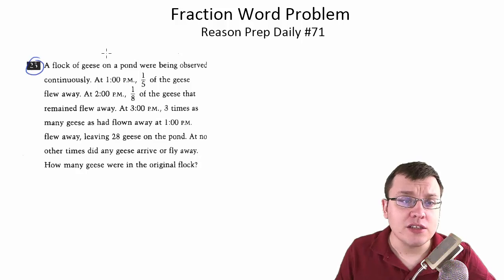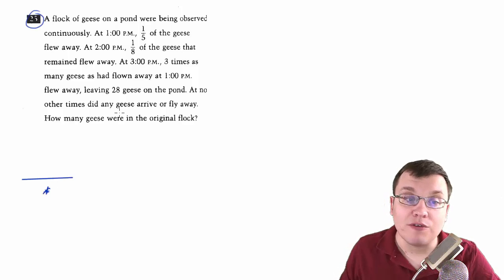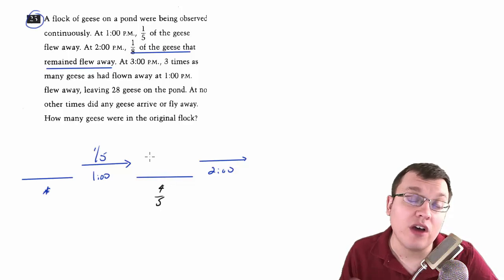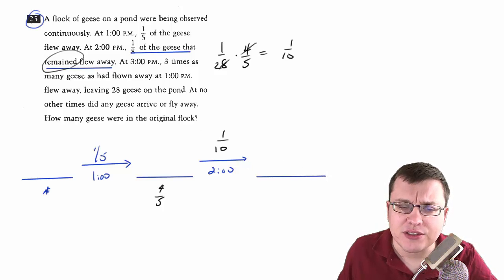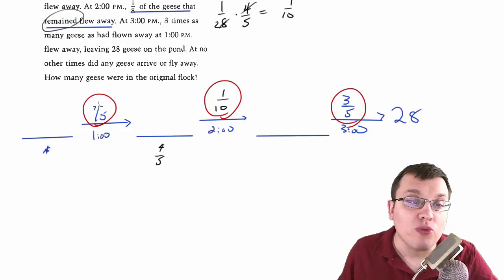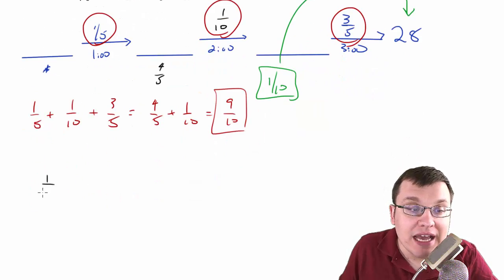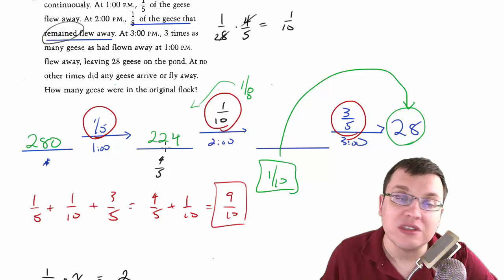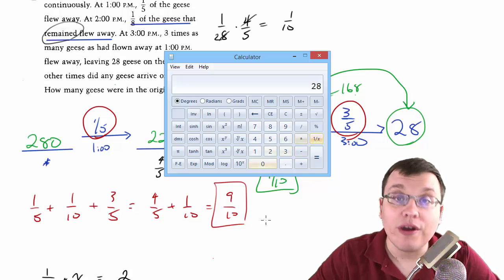[Old SAT] Fraction Word Problem - Reason Prep Daily #71